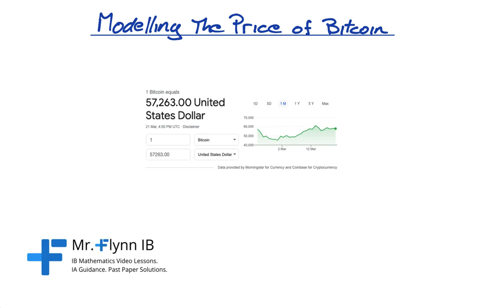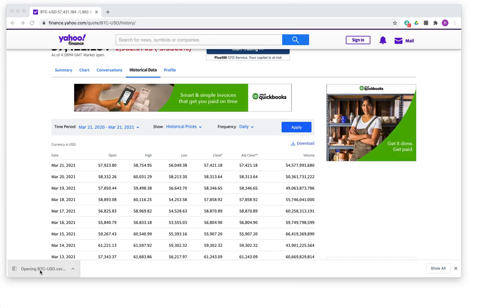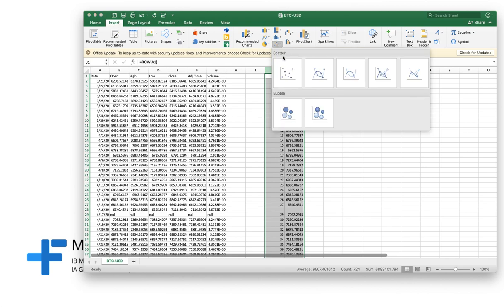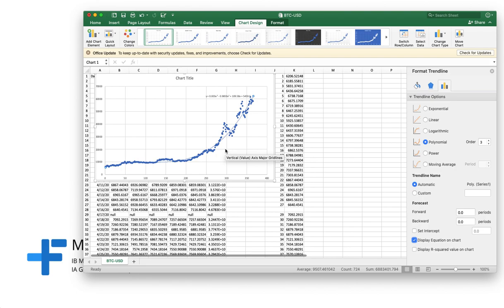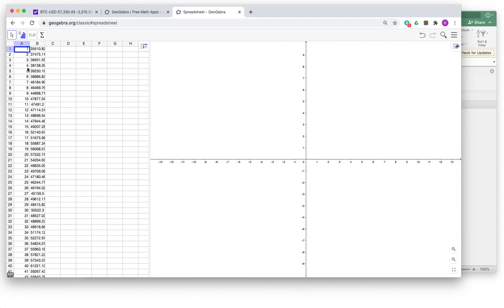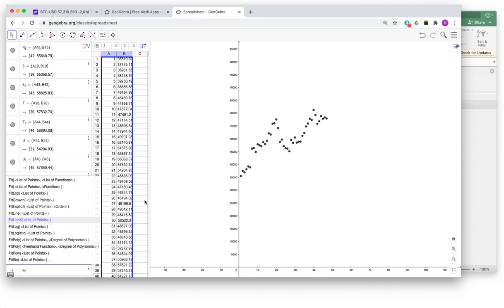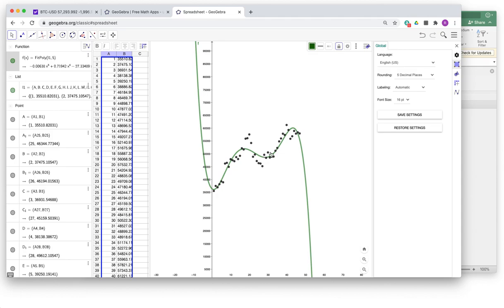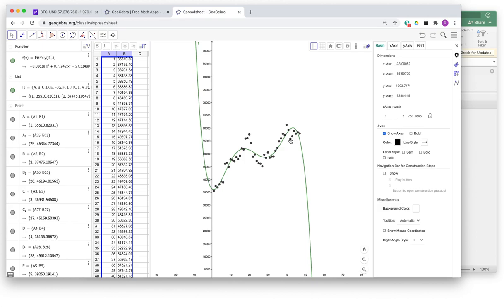IB Math IA: Modelling The Price of Bitcoin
In this video, Mr. Flynn models the price of bitcoin using Excel and Geogebra and explains how these modelling skills can be used to write a great Math IA.